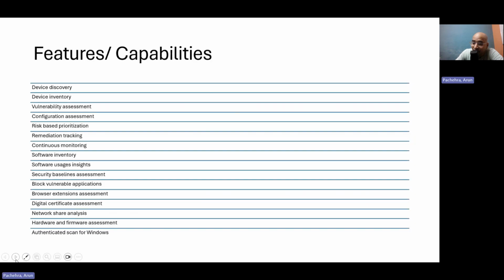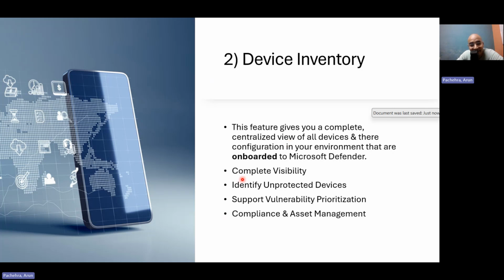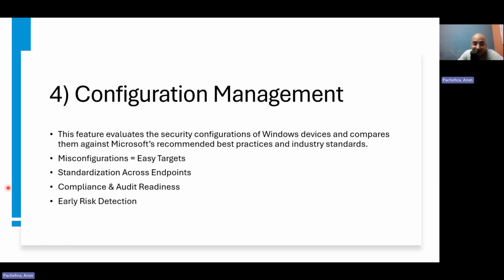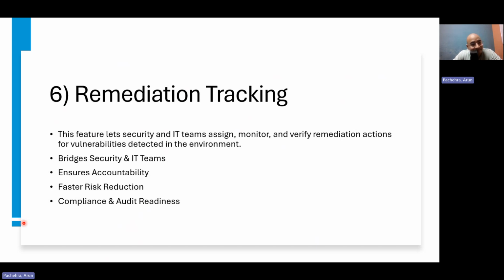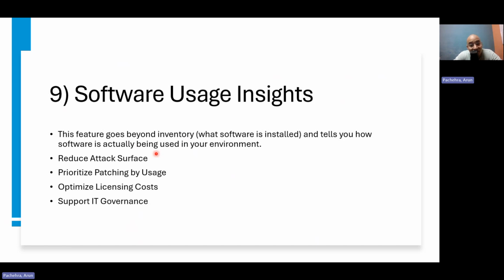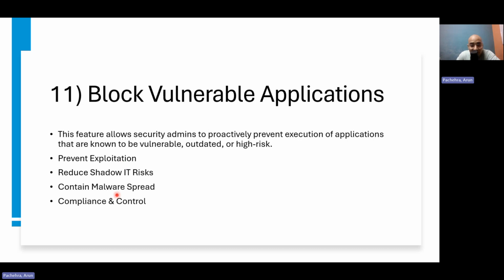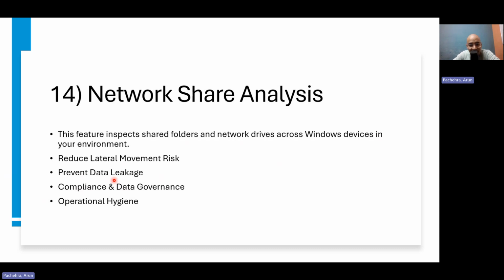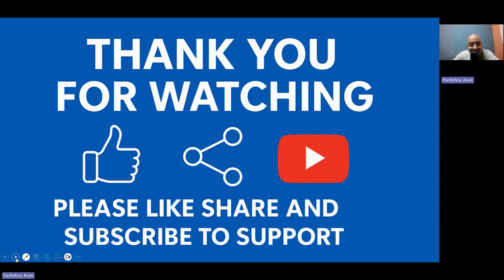Microsoft Defender Vulnerability Management - All Features Explained